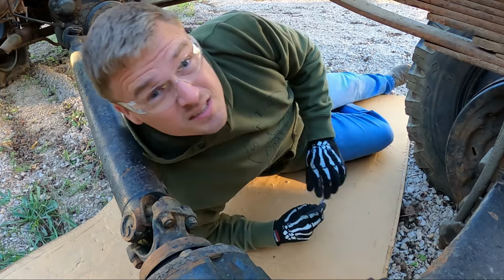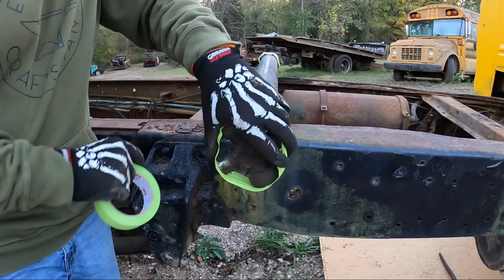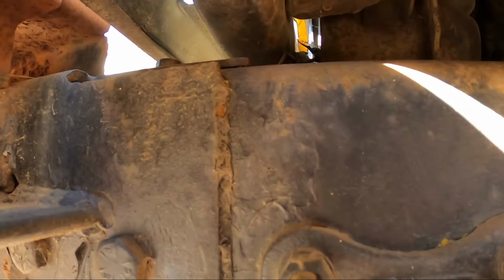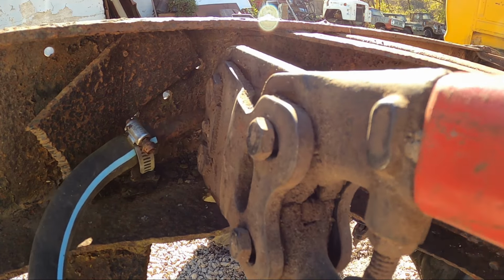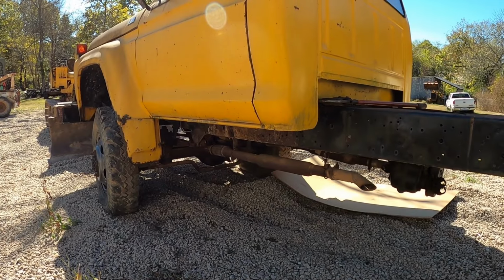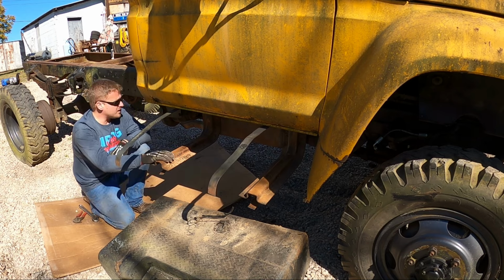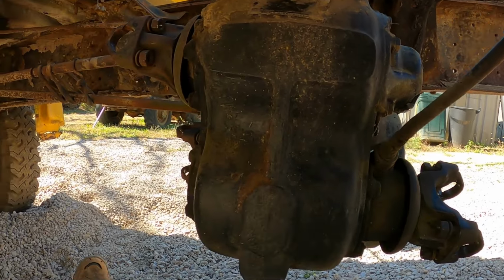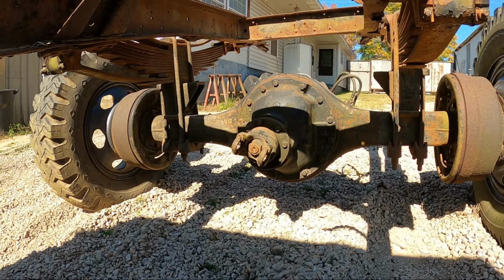Project Atlas Episode 6: Teardown Begins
Welcome back to HPDG.  In todays video, it's FINALLY time to tear back into project Atlas. The 4x4 2 ton rollback build. The yellow 1978 F600 4x4 donor truck goes under the knife. The fuel tank, step and driveshafts get removed. Hope you enjoy.